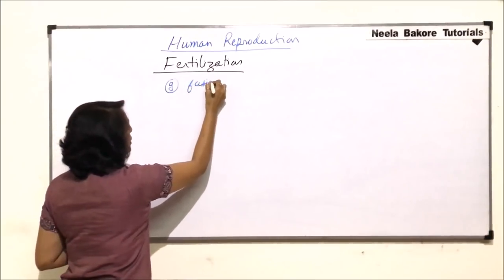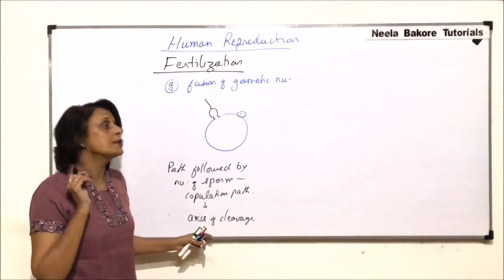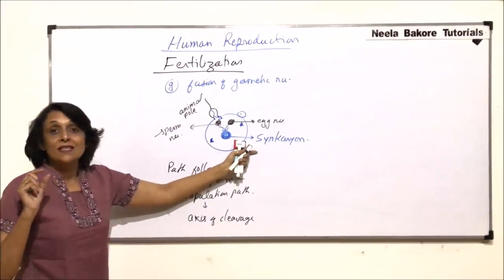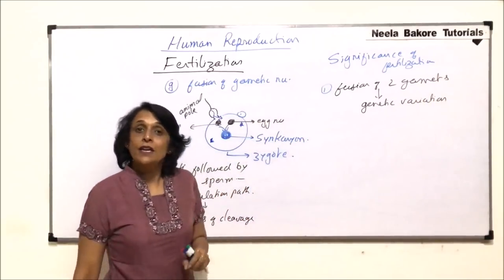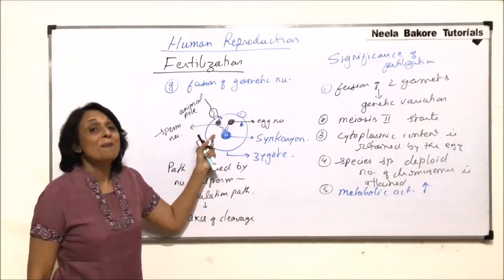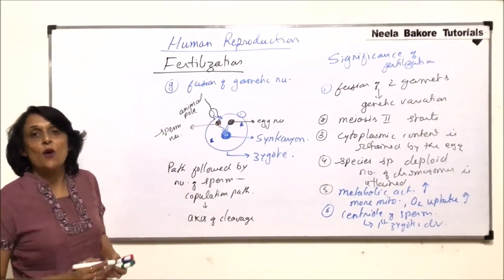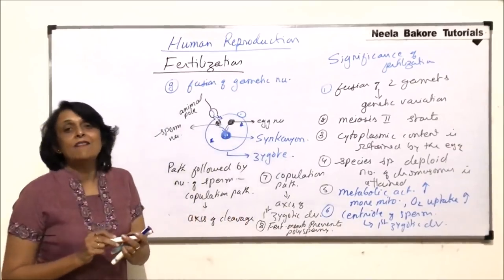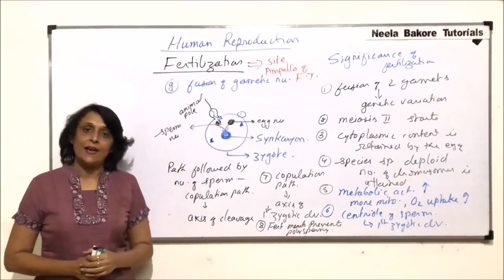Human Reproduction | NEET | Fertilization - Part 4 | Neela Bakore Tutorials